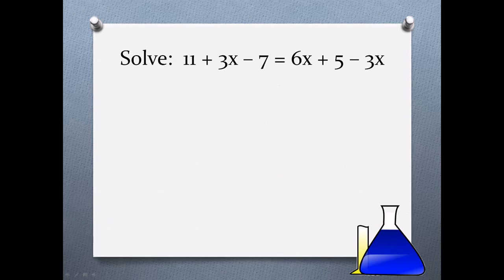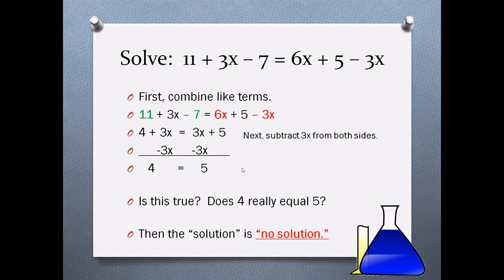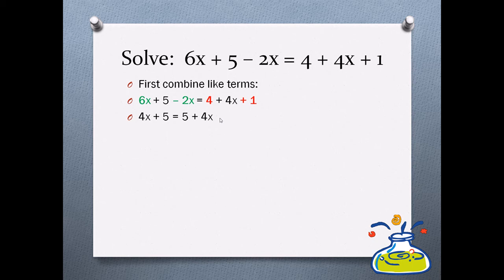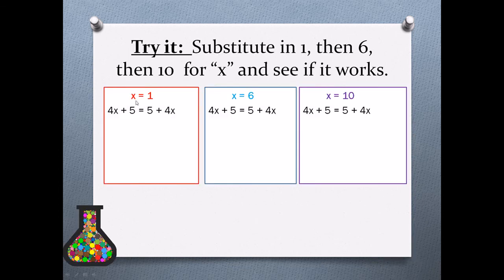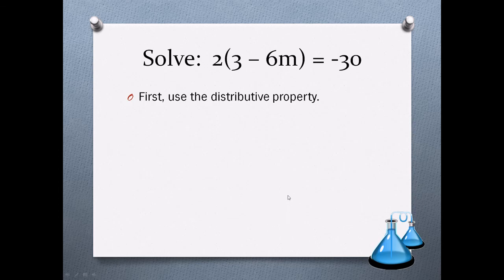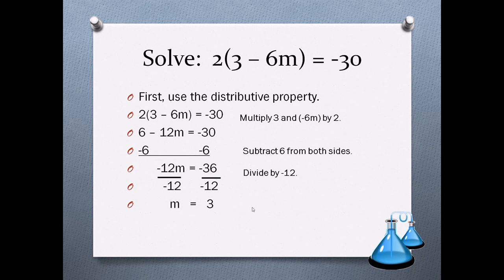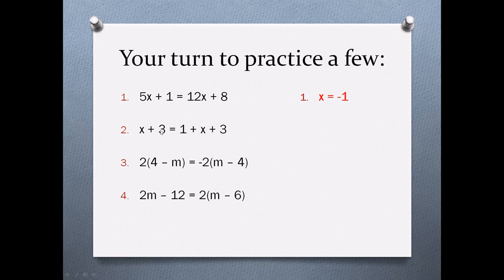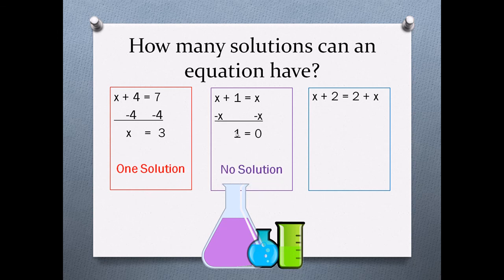How Many Solutions Source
Tutorial on how to identify equations that have no solutions, one solution or many solutions.